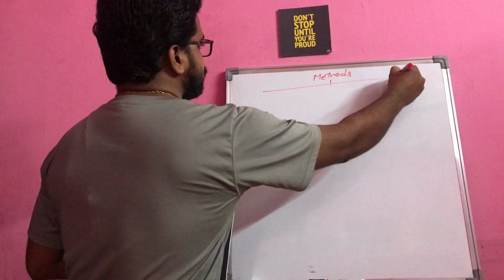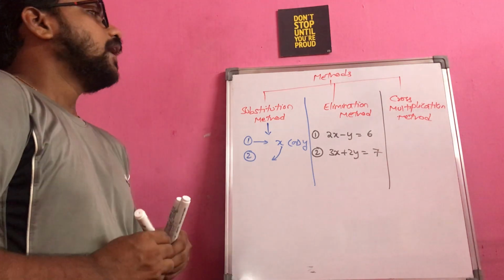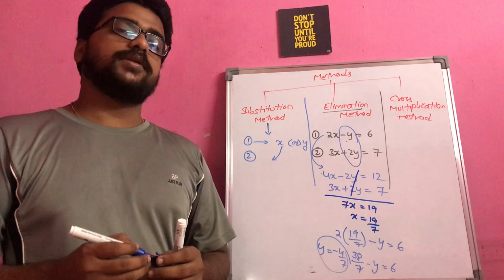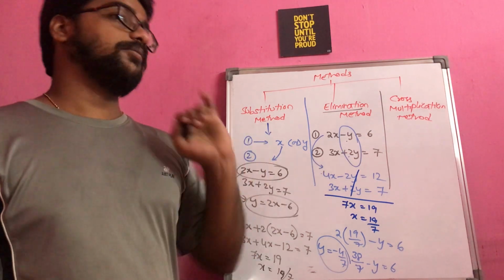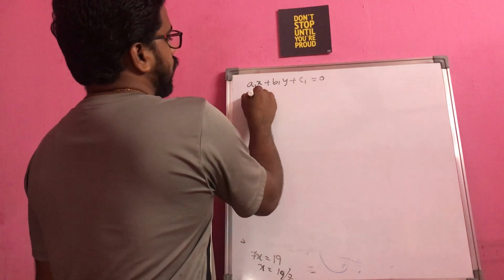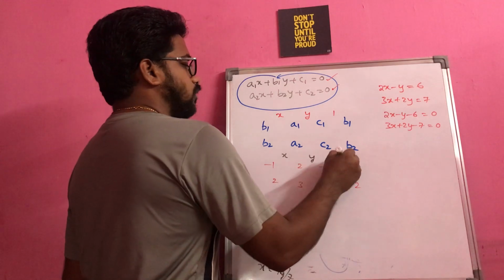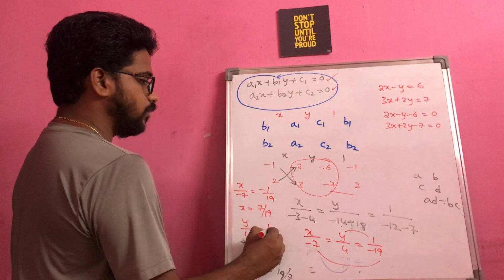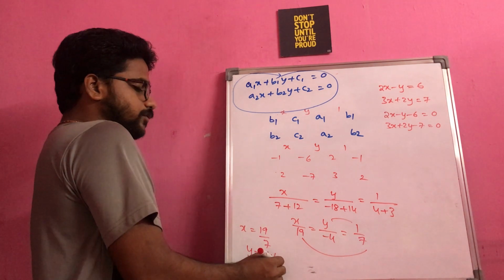CBSE class 10- Pair of linear equations; different methods to solve LE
# substitution method
# elimination method
# cross multiplication method
# application of cross multiplication method in 3-d geometry